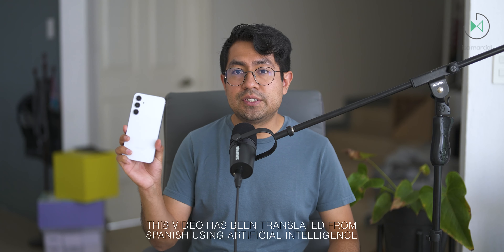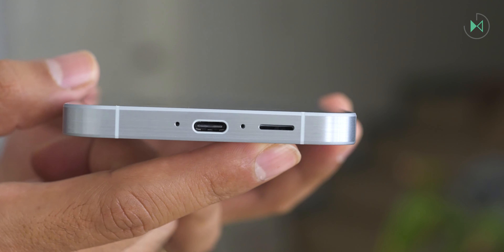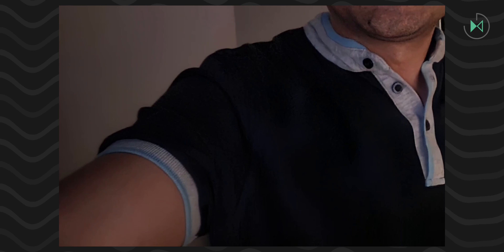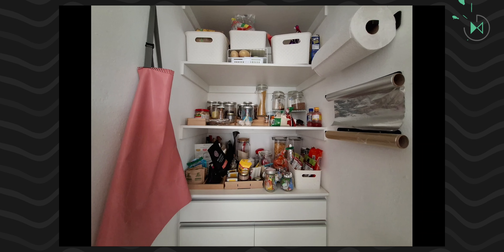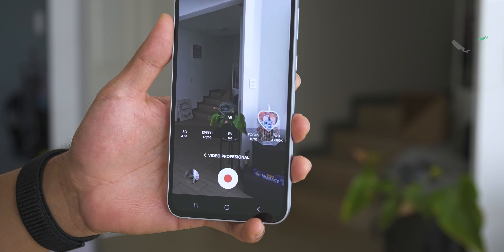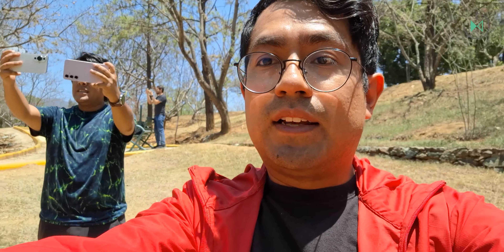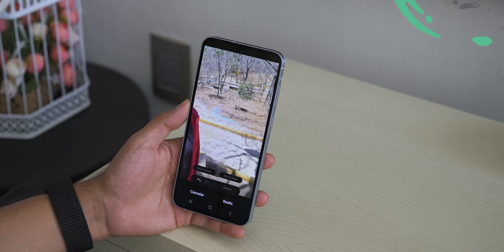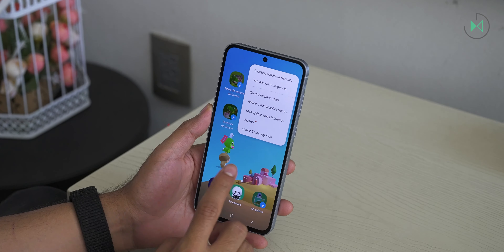Samsung Galaxy A55 5G | Detailed Review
Find out everything you need to know about the Samsung Galaxy A55 5G in our complete review. 📱💫

Content:
00:00 Intro and price
01:31 Design
04:39 Screen
06:18 Sound
10:14 Selfies
15:53 Photography
26:13 Video
36:17 Software
45:17 Security
51:26 Battery
53:55 Connectivity
56:09 Ecosystem
58:26 Performance
01:01:52 Games
01:09:11 Conclusion